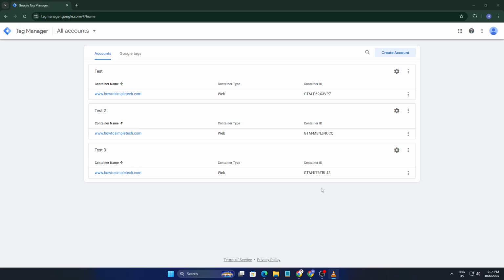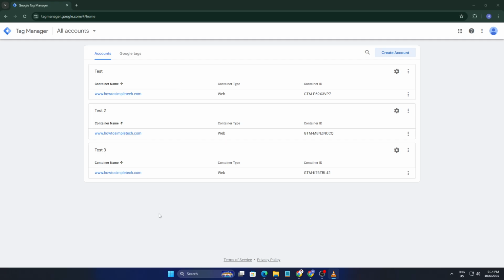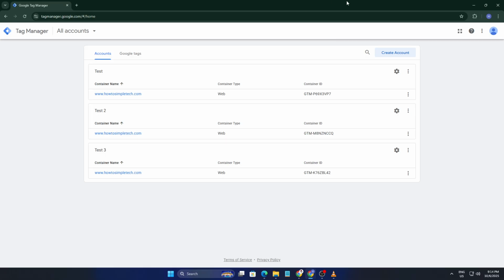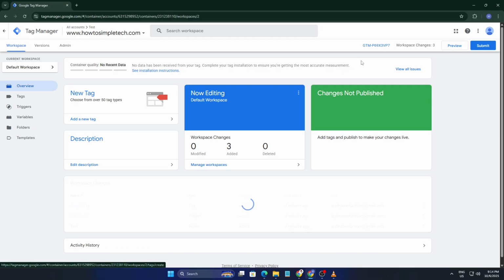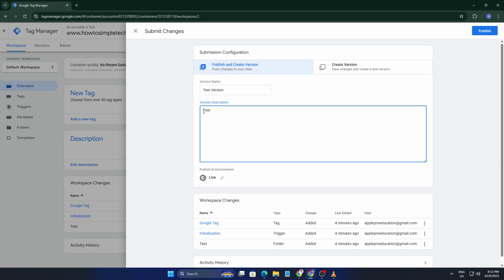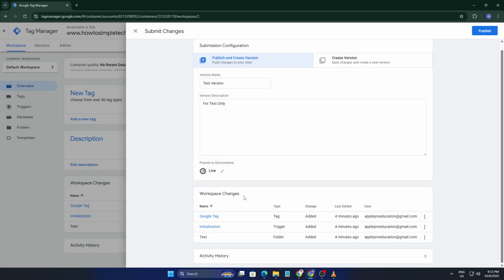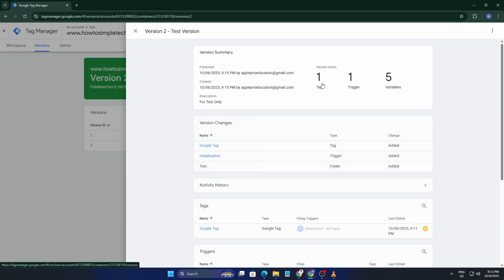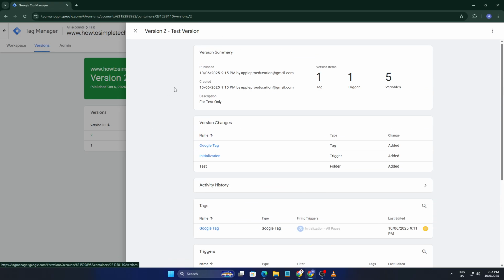How To Publish Google Tag Manager - 2026 (Very Easy)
How To Publish Google Tag Manager
In this video, you will learn How To Publish Google Tag Manager step by step, ensuring your tags, triggers, and variables go live correctly. We’ll cover GTM container publishing, preview and debug mode, and best practices for updating your website without breaking existing tracking. By the end, you’ll confidently manage and publish your Google Tag Manager setup for accurate analytics and marketing tracking.